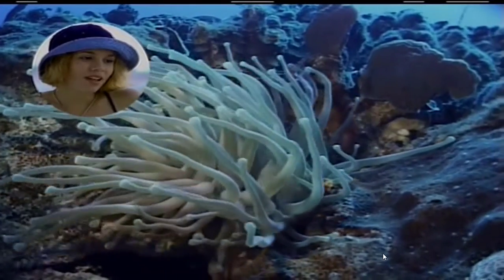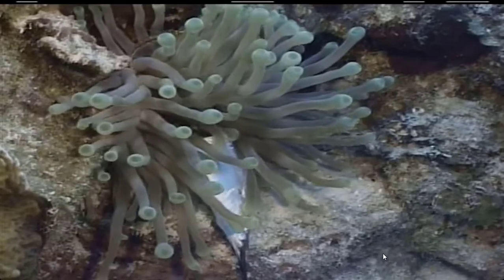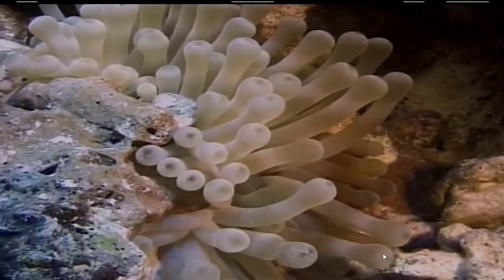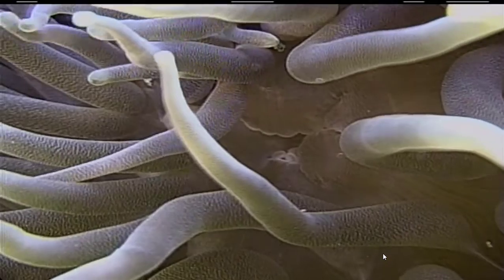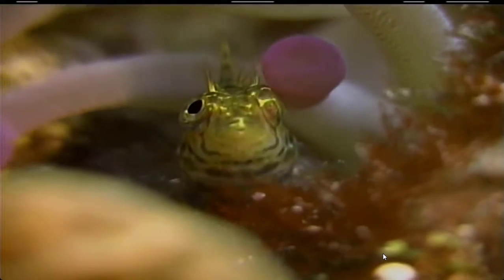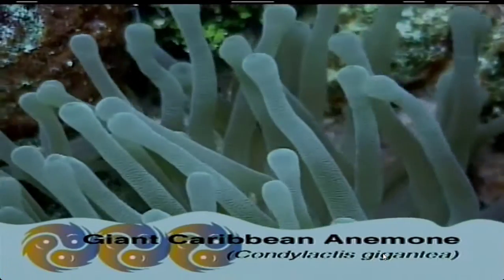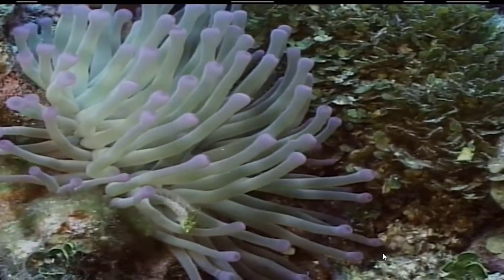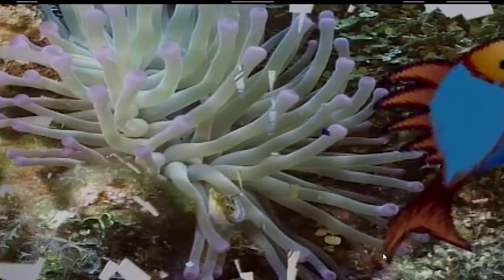Secrete under the wave